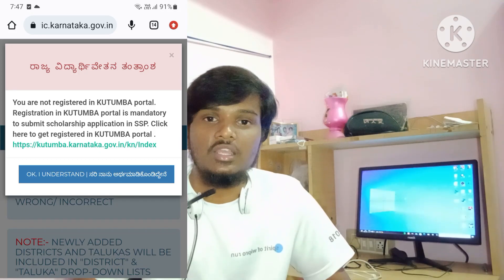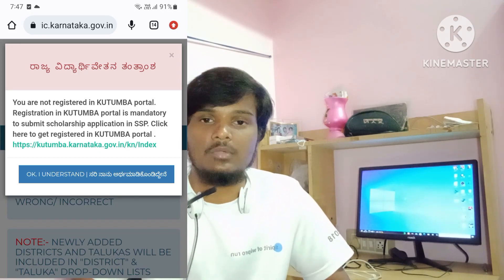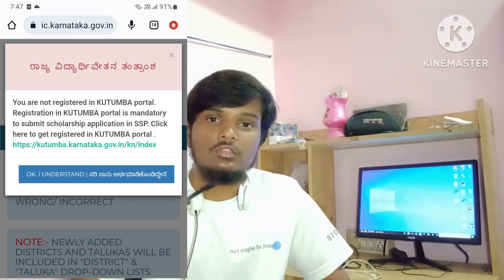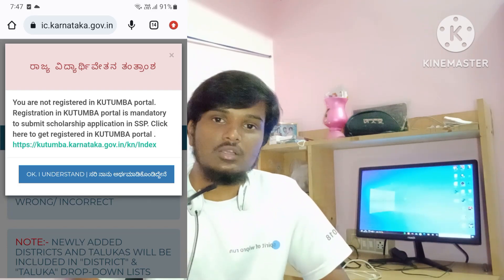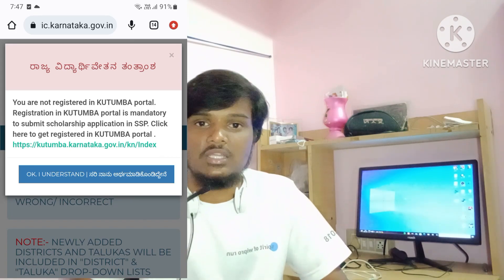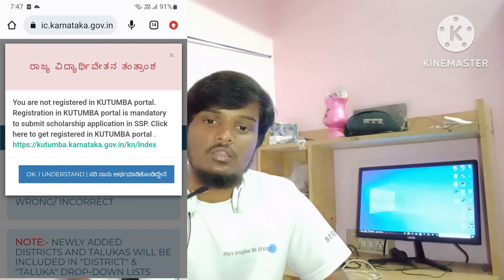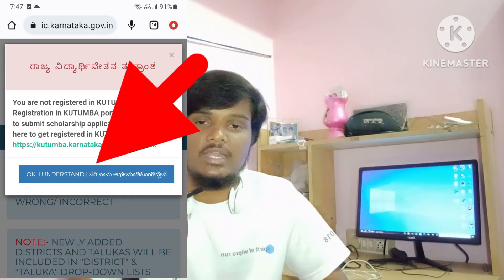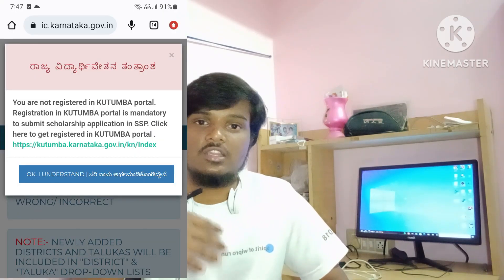SSP || You are not registered in Kutumba portal error..! What is the solution...?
Twitter: Manu Information Kannada (@ManuKannada)